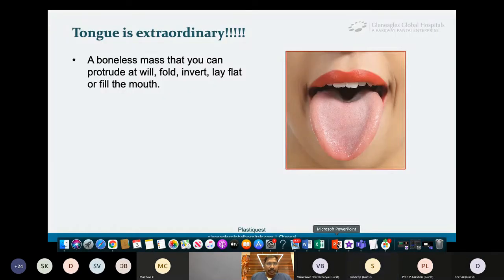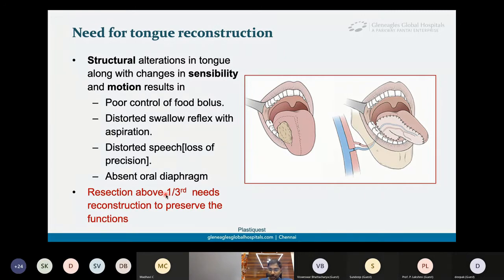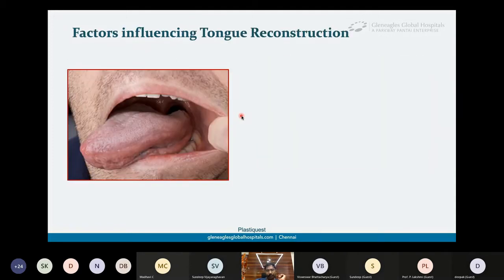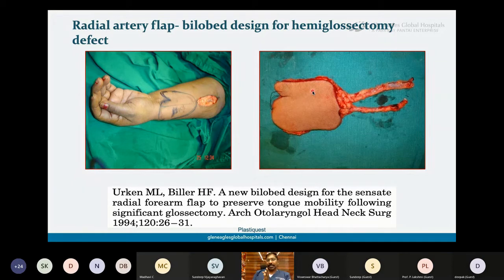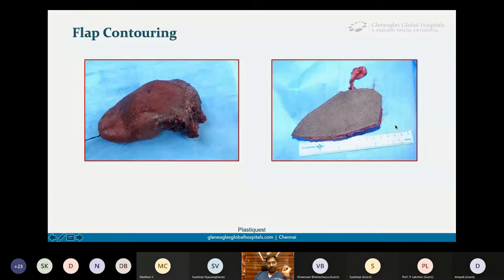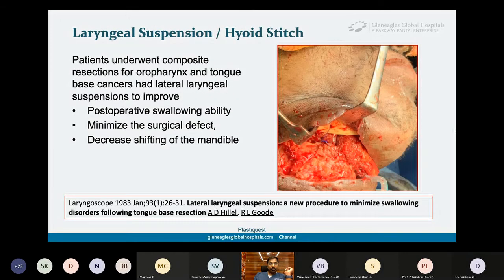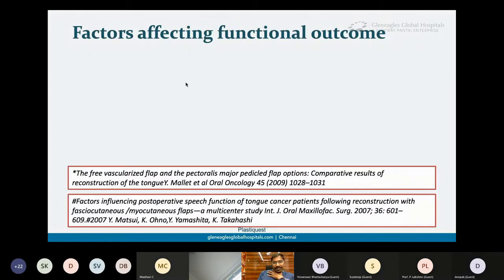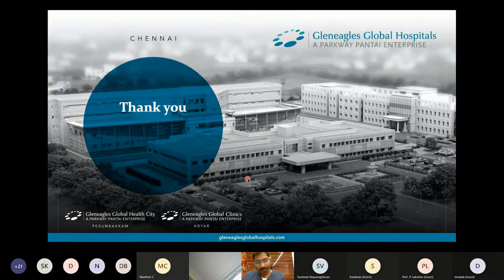Plastiquest Guest Lecture: Tongue reconstruction (Dr.Selva Seetharaman)